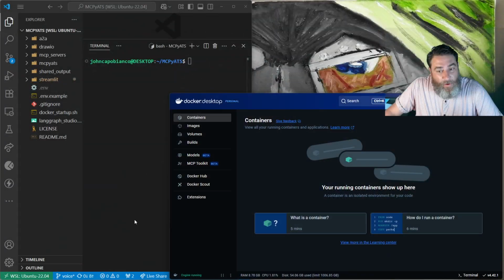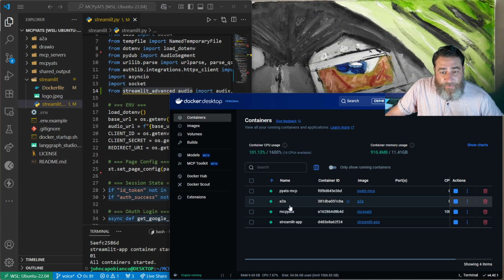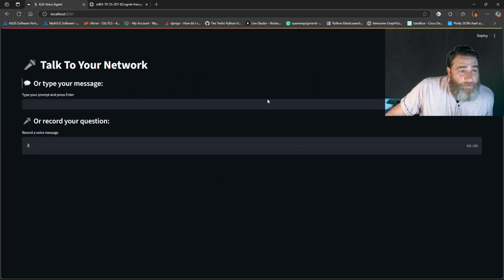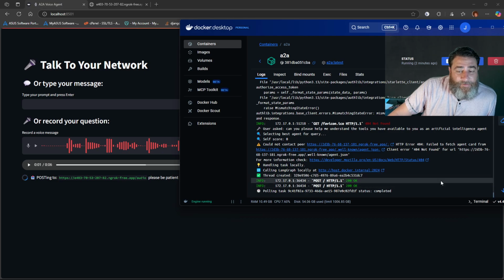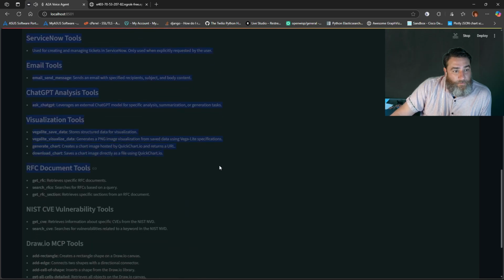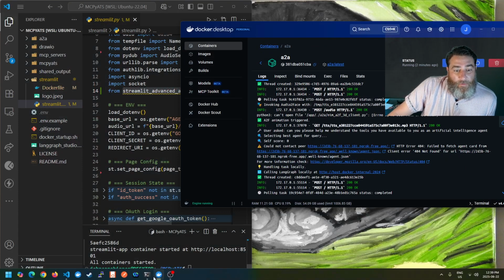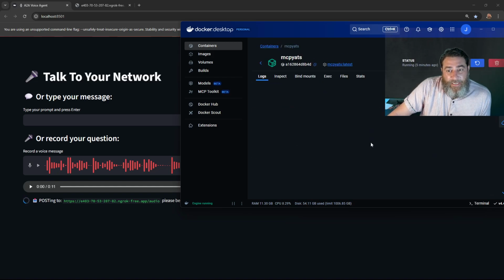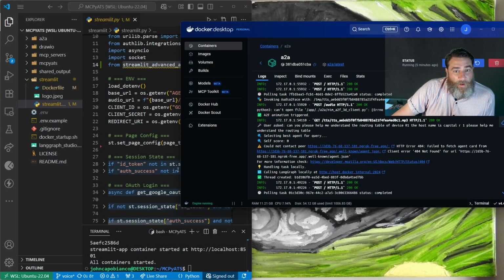🔊 Talk to Your Network with AI Voice and Speech Agent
In this demo, I showcase a Streamlit-powered Voice Agent integrated with OAuth login, real-time microphone recording, and audio playback — all connected to an A2A LangGraph agent via a secure Ngrok tunnel.

✅ Features:

Google OAuth2 authentication

Voice recording with st.audio_input

Live agent response via A2A API

Advanced waveform playback using streamlit-advanced-audio (WaveSurfer.js)

MP3 to WAV conversion with PyDub for full waveform animation

Transcribed user input and agent response display

This project bridges natural language voice input with network automation via MCpyATS, using secure token auth and beautiful visual feedback — all in a browser-based UI.

🔗 Tech Stack:

Python + Streamlit

LangGraph A2A agent

Audio2Face (future integration)

OpenAI TTS & STT

Ngrok for public tunnel